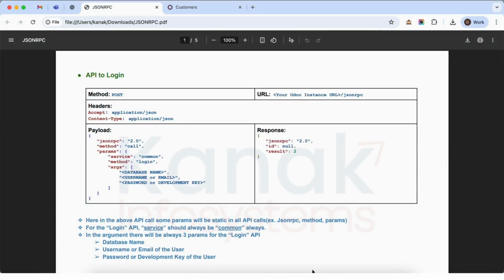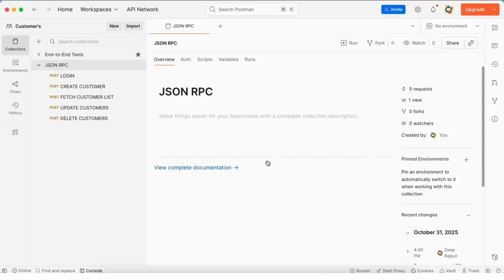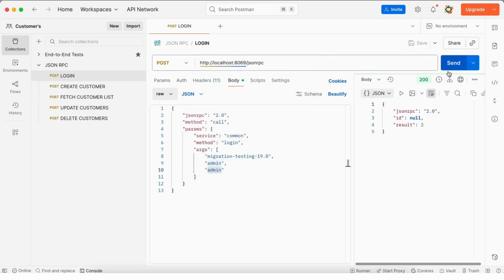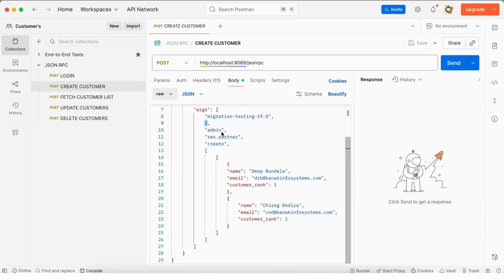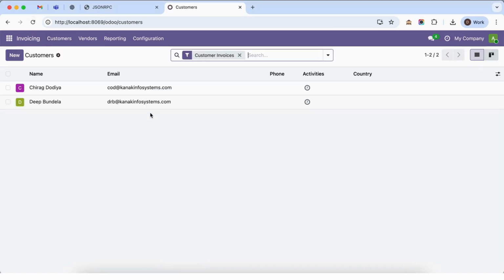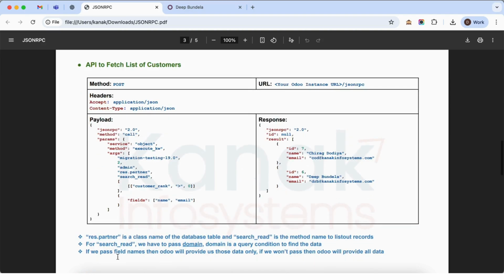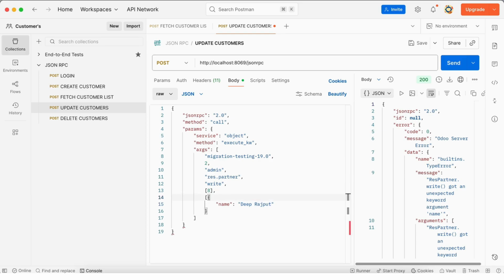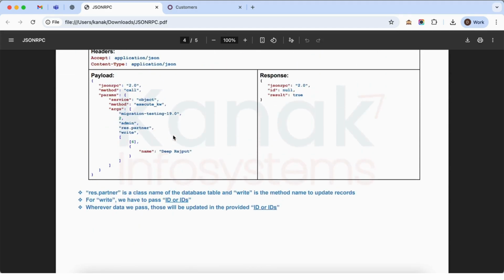How to Use JSON RPC API in Odoo | REST API In Default Odoo | Complete Beginner-Friendly Tutorial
Unlock the power of Odoo’s JSON RPC API and learn how to integrate, automate, and extend your Odoo system with clean, simple code.

In this step-by-step tutorial, we walk you through everything you need to get started — from authentication to performing real CRUD operations using JSON RPC.

🧩 Topics Covered with Practical Examples
- Using existing Odoo JSON RPC endpoints (No setup needed — Odoo provides them by default)
- Passing parameters correctly, including domains and fields
- Handling API responses safely and efficiently
- Interacting with any Odoo model — default (Customers, Products, Sales Orders) or custom models
- Using Odoo’s default JSON RPC APIs for integrations, automation, and connecting external apps